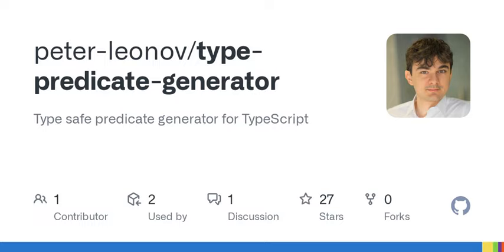type-predicate-generator/compare.md at main · peter-leonov/type-predicate-generator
Type safe predicate generator for TypeScript. Contribute to peter-leonov/type-predicate-generator development by creating an account on GitHub.